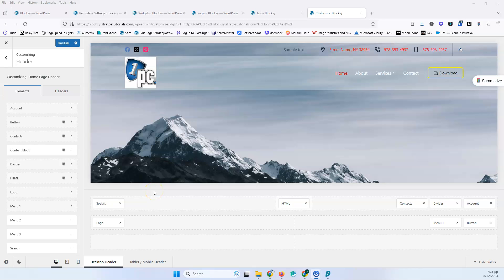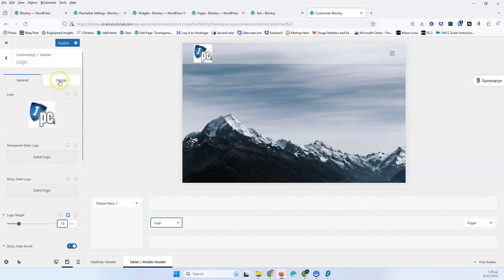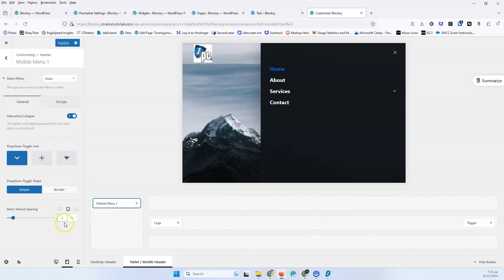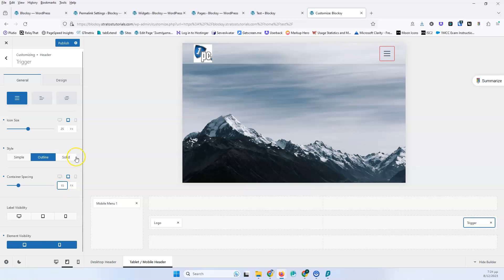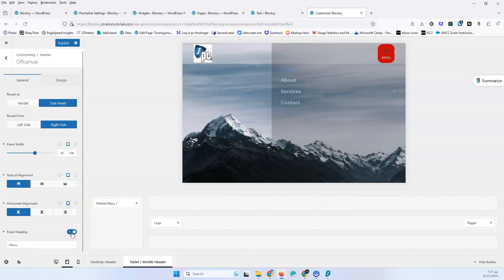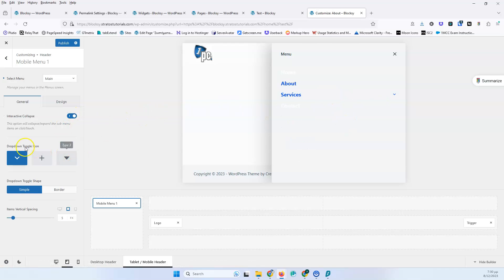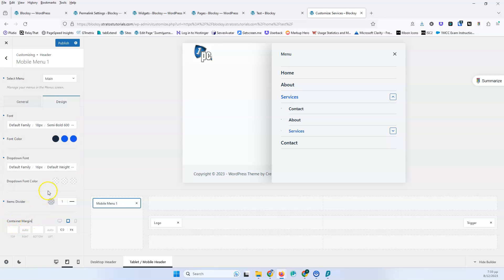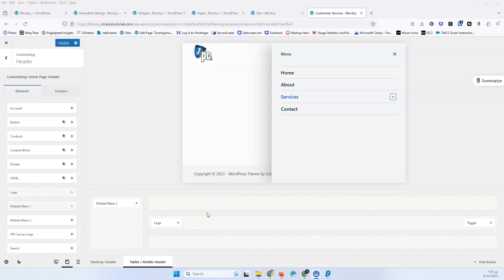Blocksy Moblie Header | Blocksy Theme Tutorial - Beginner to Expert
📱 Master Mobile Headers on Blocksy: Step by Step Tutorial

Here you will see how to customize mobile and tablet headers on the extremely fast loading Blocksy theme. This step by step WordPress tutorial covers:

🔹 Configuring the tablet header view
🔹 Adding and arranging elements
🔹 Styling the mobile menu and off canvas
🔹 Optimizing for mobile & touch devices

Learn how to design professional mobile headers for your WordPress site in 17 minutes.

CHAPTERS:
0:00 - Introduction to Blocksy Mobile Header
0:33 - Tablet View Customization
2:06 - Off-Canvas Trigger Settings
8:16 - Off Canvas Area Configuration
10:49 - Mobile Menu Setup
14:24 - Adding Elements to Off-Canvas
15:12 - Tablet View Mobile Menu Adjustments
16:36 - Final Thoughts on Blocksy Mobile Header